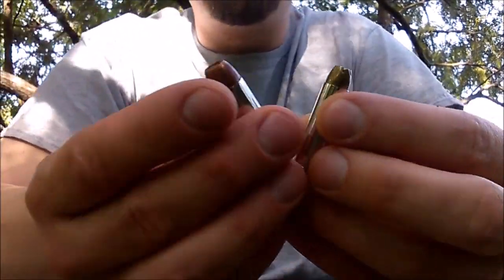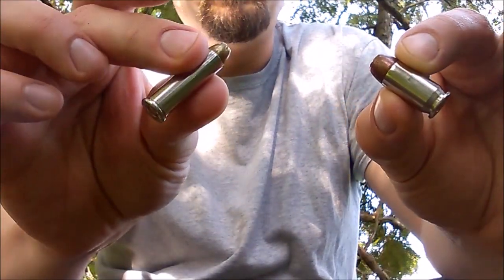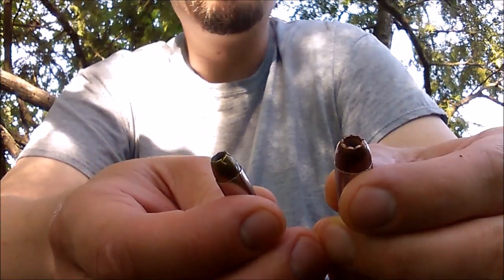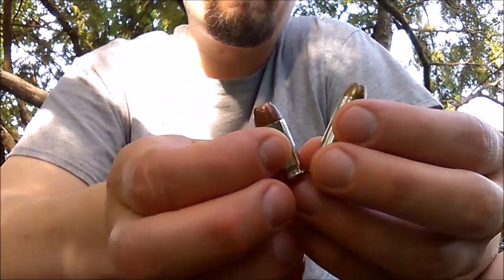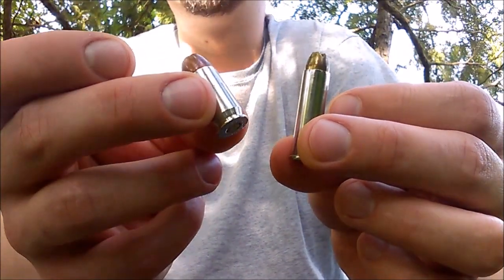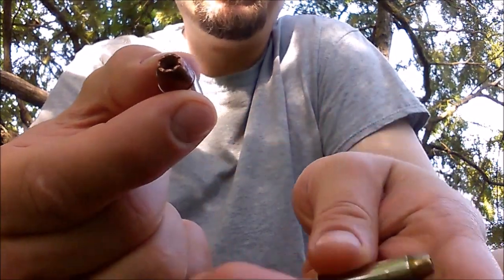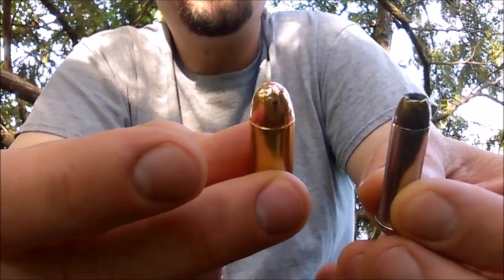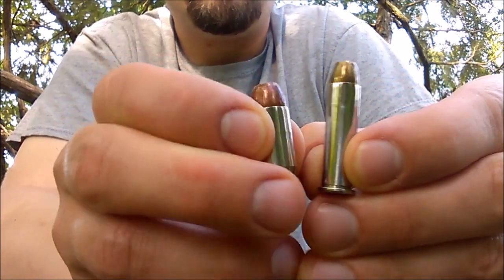.45 ACP Vs .357 Magnum